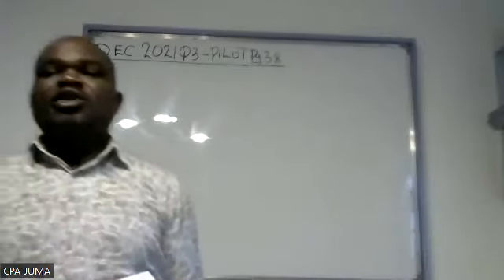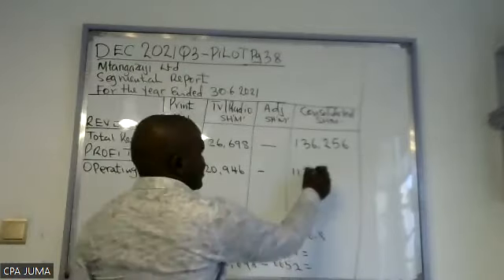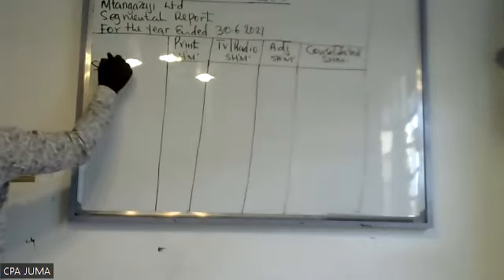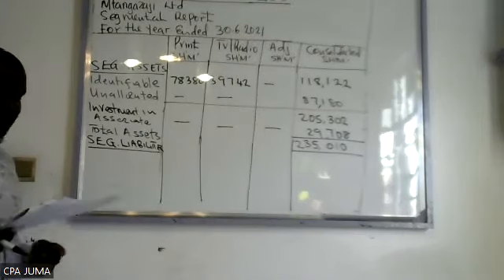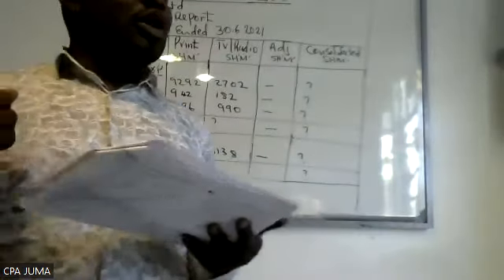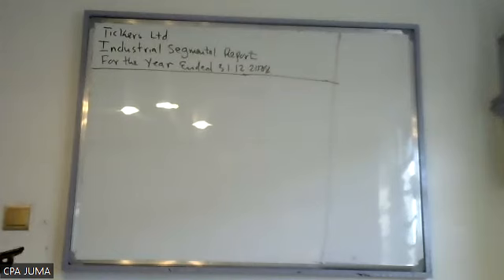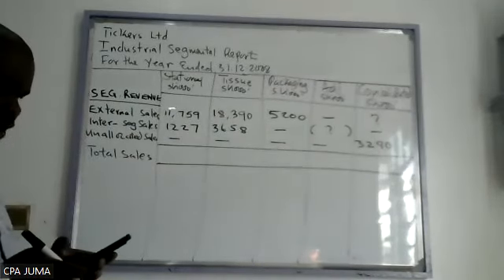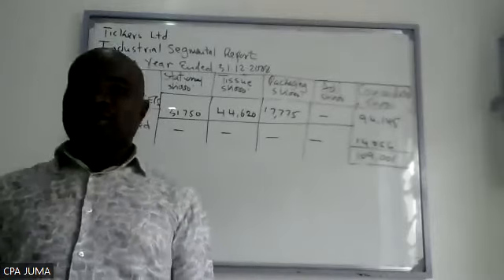AFRA THURSDAY 26TH OCT